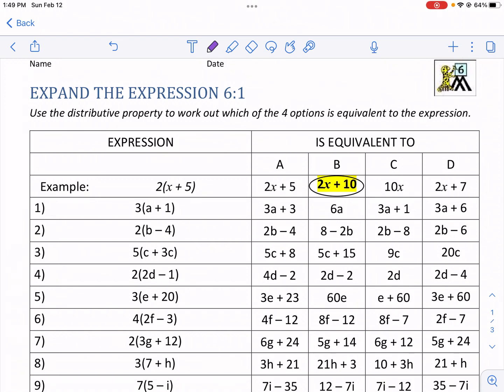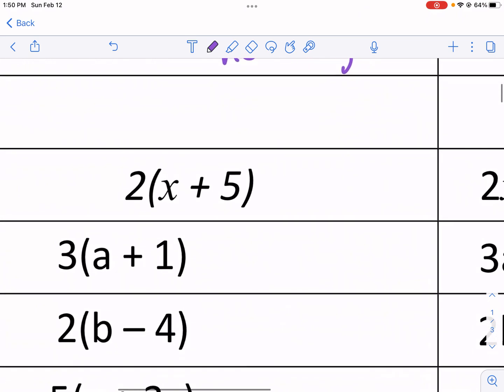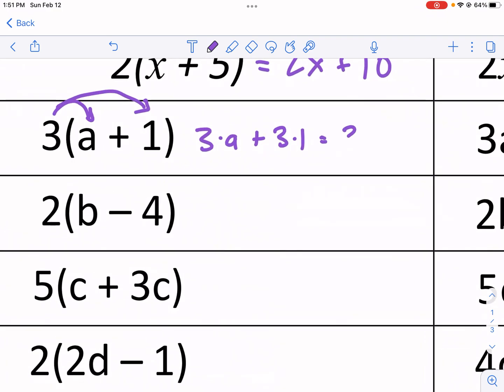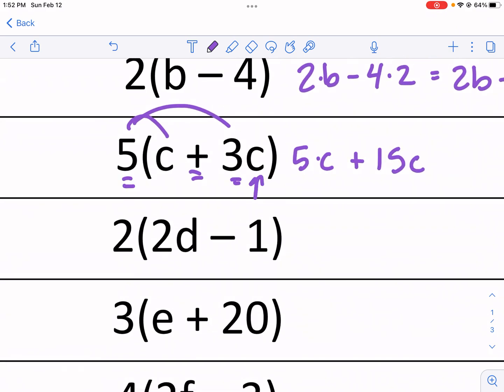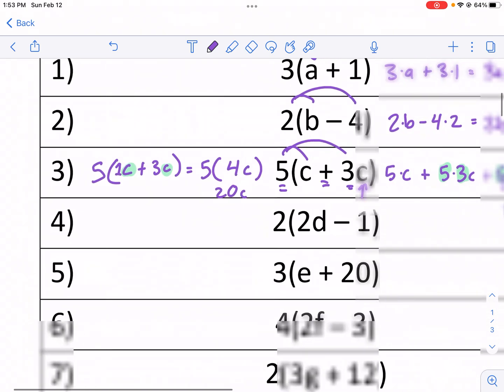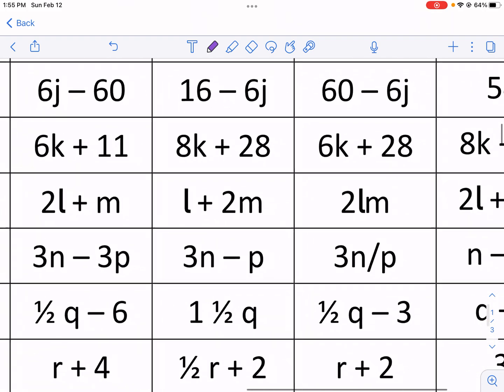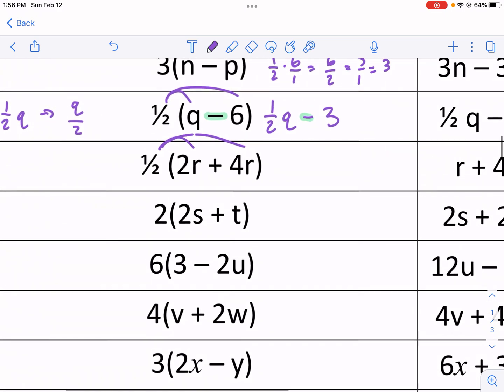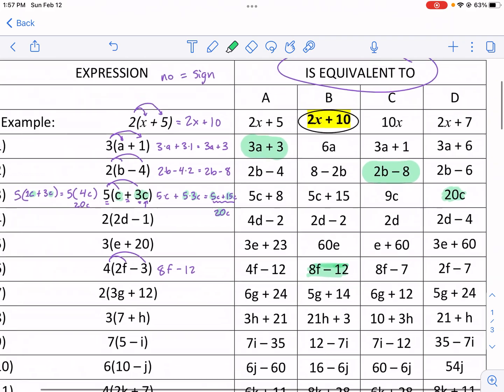Math-Salamanders: Expand the Expression 6:1